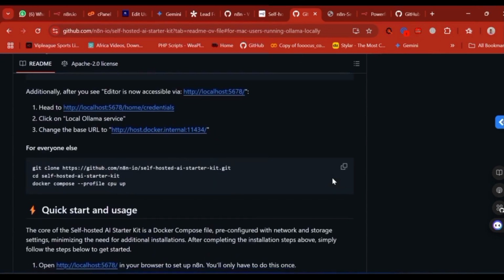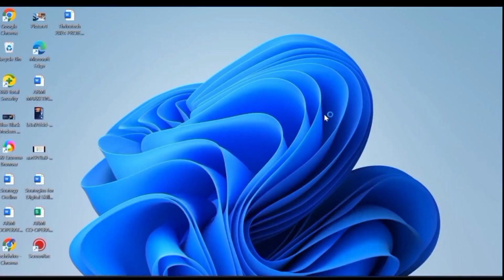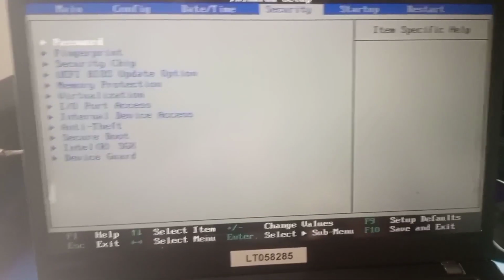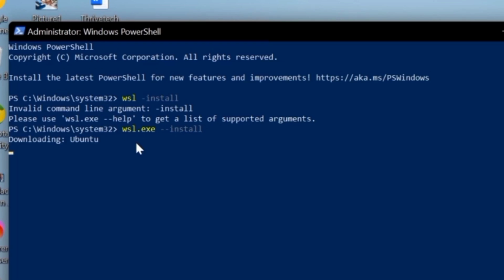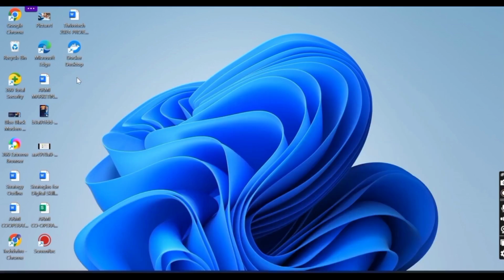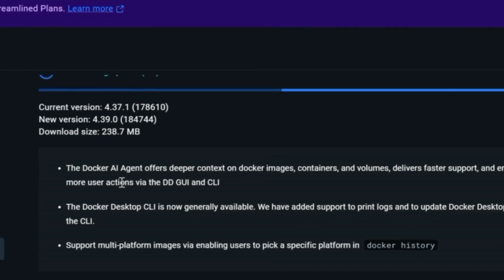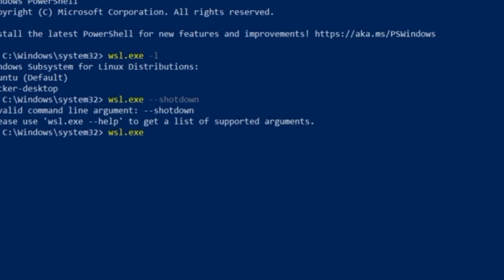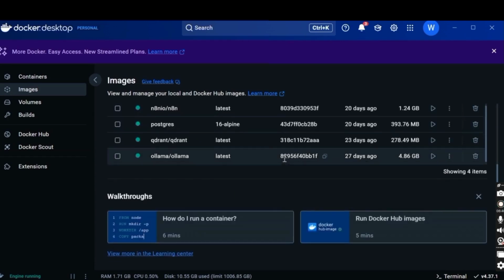Getting Started with Agentic AI, Installing AI Starter Kit Locally - Day# 2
Like I've explained what it means to get started with working locally in your machine in the first part and here is second part.

here I'm going to show you lots more technicalities in dealing with your local installation AI starter kit.

I've been able to deal with every possible challenges you will face while installing docker.